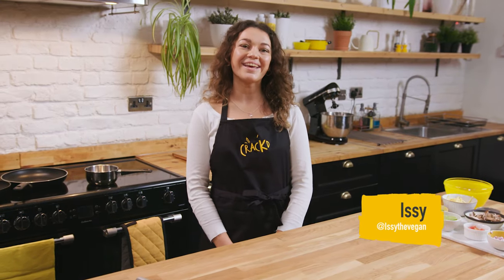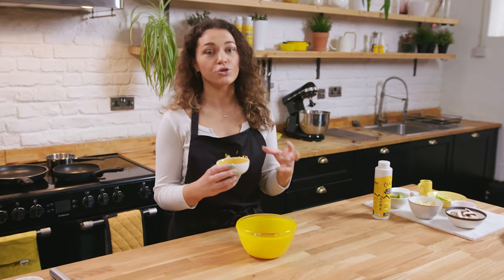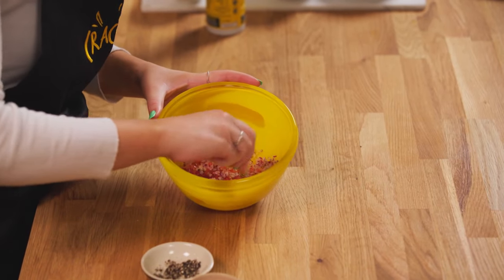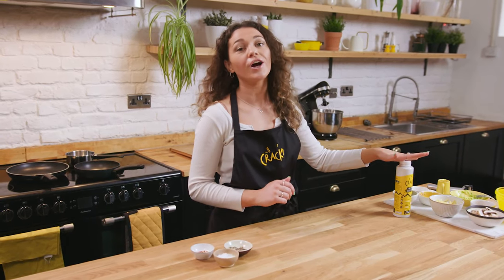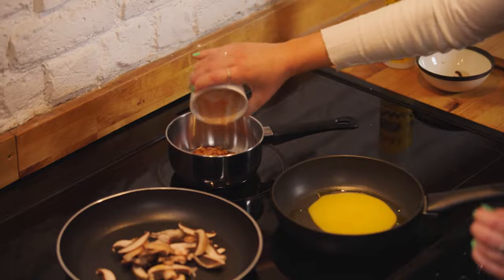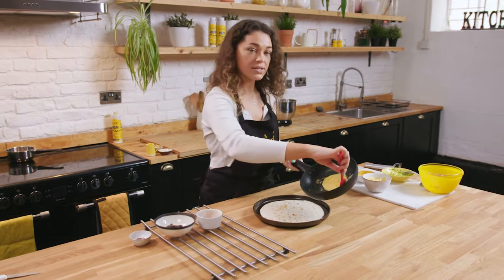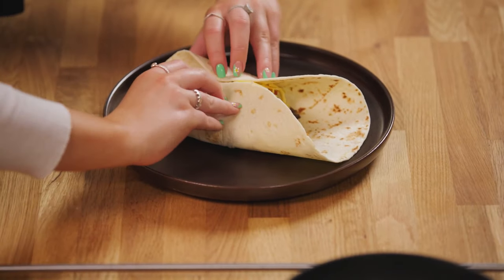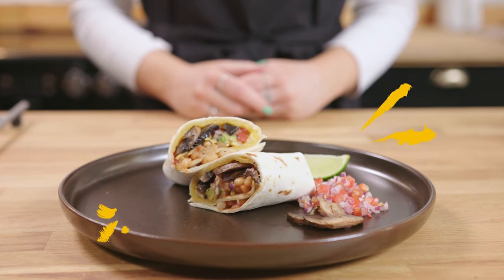Crackd Vegan Breakfast Burrito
THE BEST VEGAN BREAKFAST BURRITO 😍🌯 Say hello to Issy The Vegan making the tastiest vegan breakfast burrito with Crackd The No-Egg Egg 😊

With her easy steps, anyone can have a delicious vegan feast every morning!